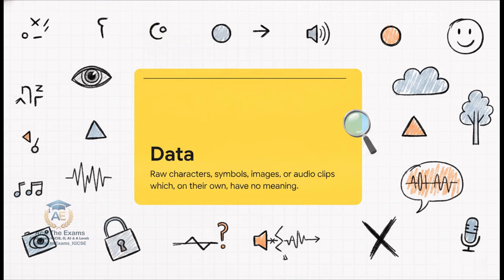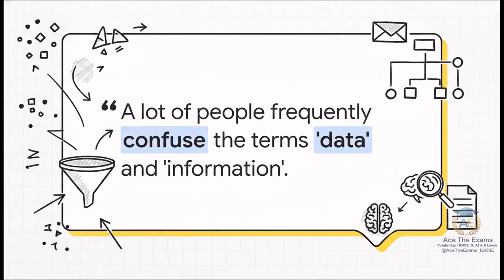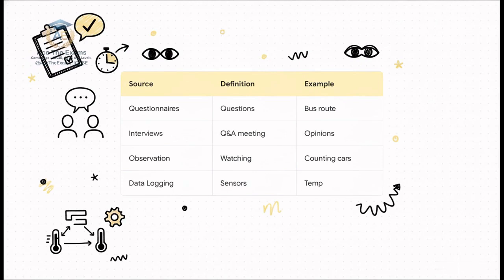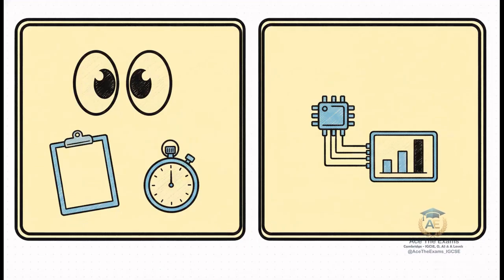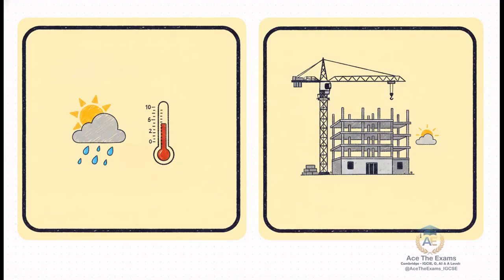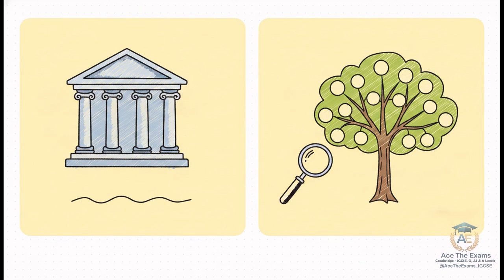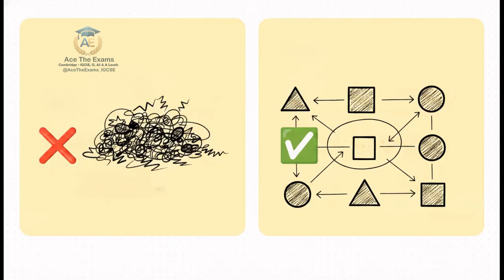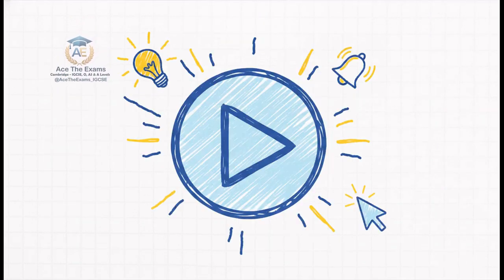Data And Information - Data Processing And Information - Cambridge Igcse Informati... | Ace The Exam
Data And Information - Data Processing And Information - Cambridge Igcse Information And Communication Technology 9626 As And A Level Information Technology 9626 for Information Technology 9626. This Ace The Exam lesson explains Data and information - Data processing and information - Cambridge IGCSE Information and Communication Technology 9626 using exam-focused revision, questions, past-paper practice, mark-scheme understanding and common mistakes.

Primary search query: Data and information - Data processing and information - Cambridge IGCSE Information and Communication Technology 9626 AS and A Level Information Technology 9626